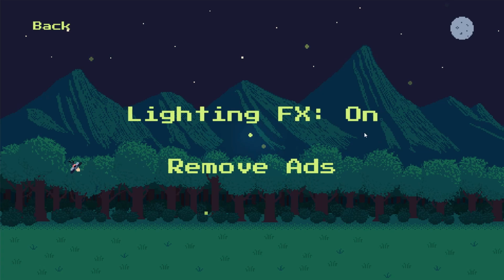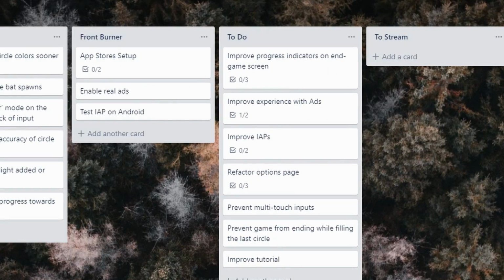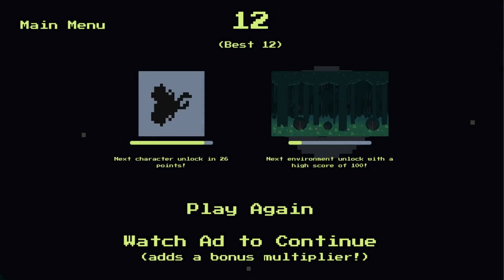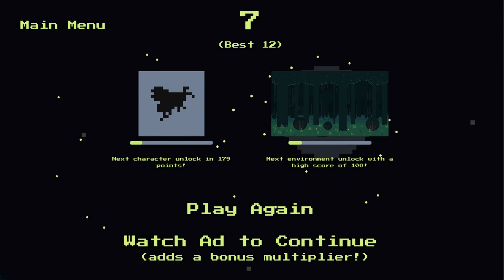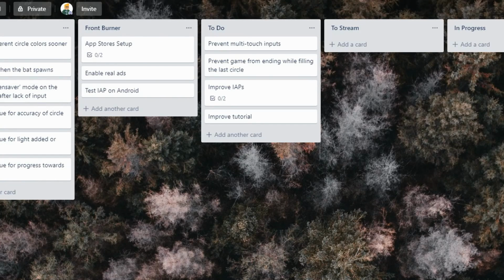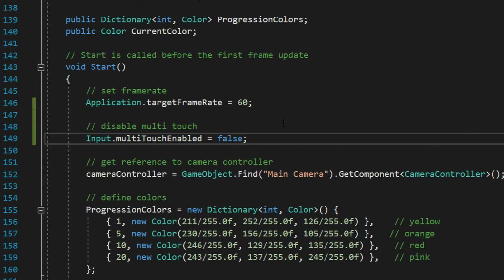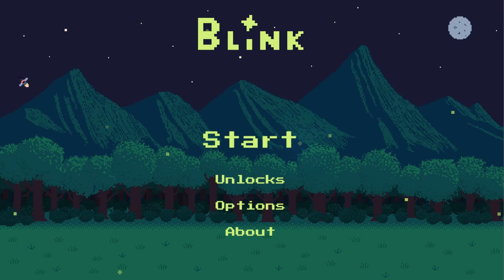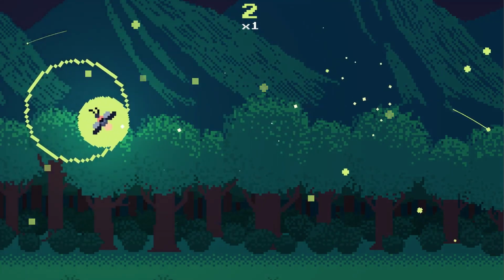Results of My First Indie Game Beta | Devlog #23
Blink has been released! Download and play for free!

Welcome to another devlog! Sorry for the wait - spent a week on vacation, which was a great time for me to recharge. When I returned I got right to work on implementing feedback I received from my beta testers. The result is a huge number of improvements!  Can't wait to share them.

I make weekly videos like this one, along with Unity 2d tutorials!